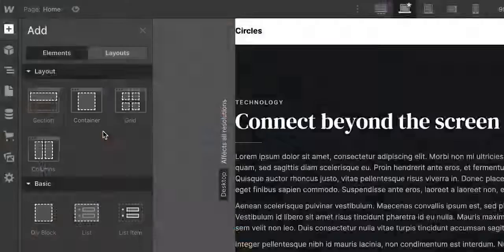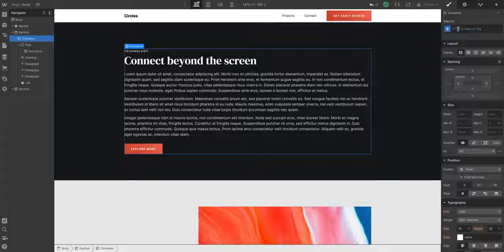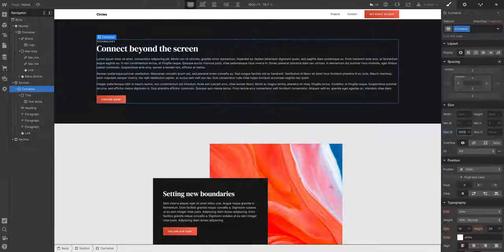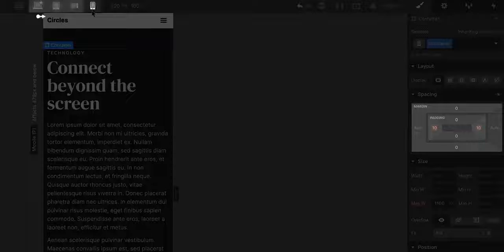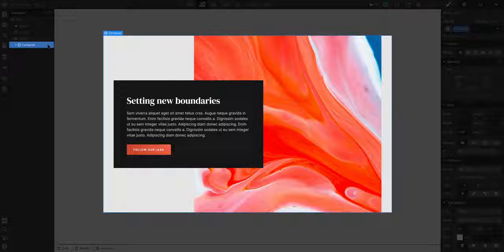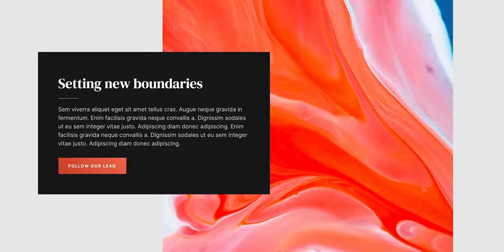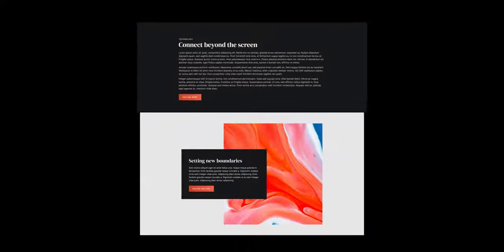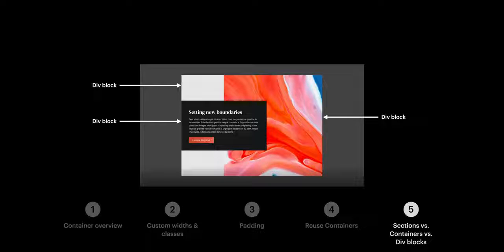Webflow tutorial Container - l'élément de siteweb/ Container – Webflow's most misunderstood element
Webflow tutorial Container - l'élément le plus méconnu de Webflow Container – Webflow's most misunderstood element

Lorsque vous ajoutez des éléments sur votre page, vous remarquerez que la plupart du contenu s'étend sur toute la largeur de l'écran. Au lieu de devoir donner un style à chaque élément pour que le contenu reste centré, vous pouvez déposer des éléments dans un conteneur. Dans cette leçon, nous allons aborder les points suivants :

00:00 - Introduction
00:51 - Définir des largeurs et des classes personnalisées
02:30 - Ajout de rembourrage
03:20 - Réutiliser les conteneurs
03:35 - Sections vs. Conteneurs vs. blocs Div
06:34 - Récapitulation